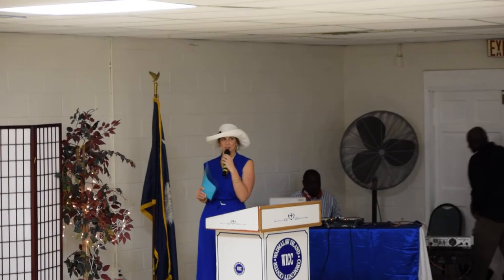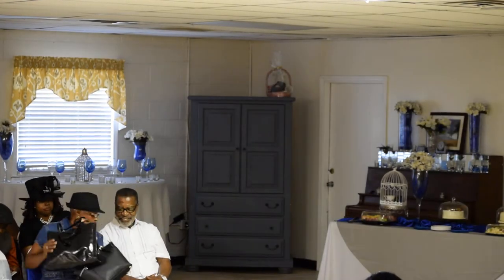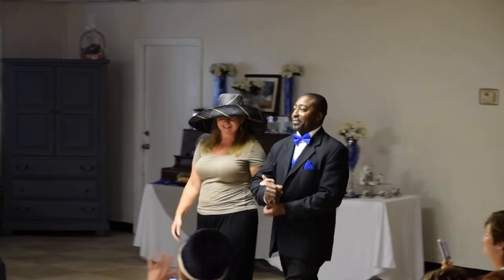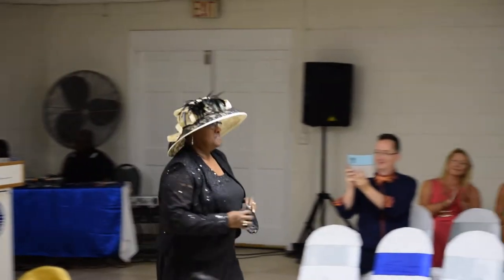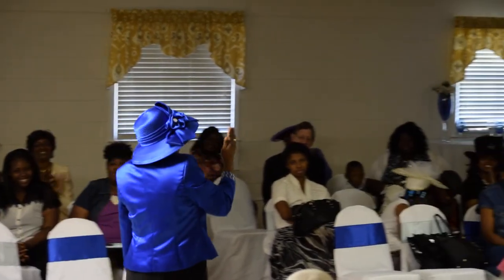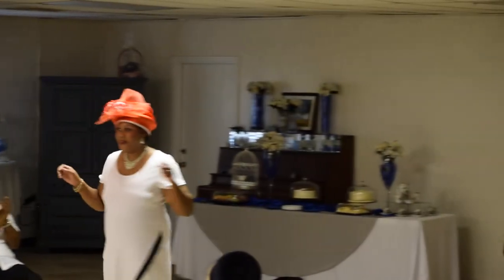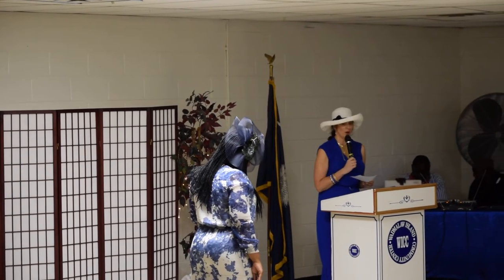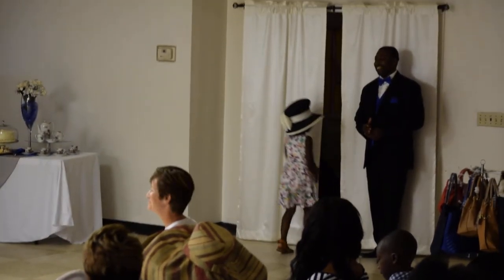Wadmalaw Benefit Hat Show - second set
Second part of the fashion show section of the Benefit Hat Show on Wadmalaw Island supporting Barber-Scotia College. Special thanks go out to Kelly Golden, local radio personality from WCSC - 94.3 FM. Thank you Ms. Bertha Smalls-Middleton for organising this great event. A good time was had by all    :D
Featuring: Shunda Middleton LaBoard, Alfair Meredith, and Key Brown.